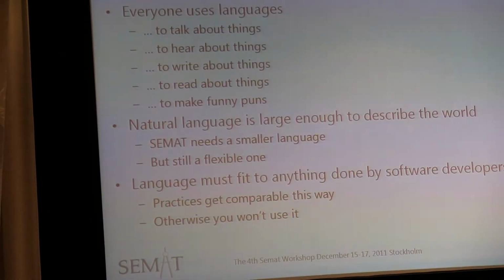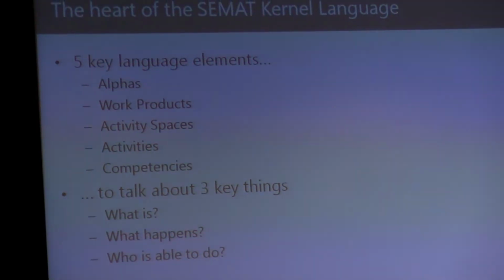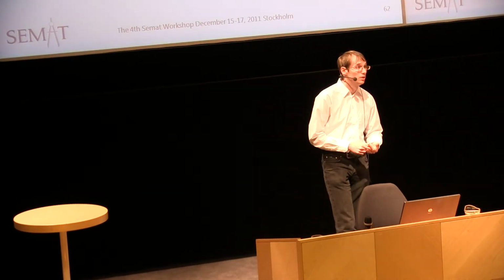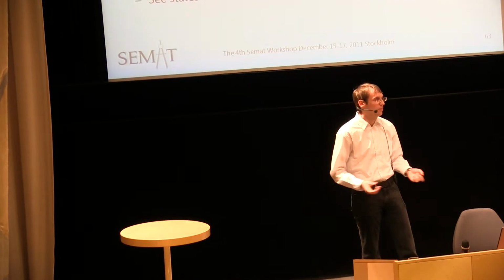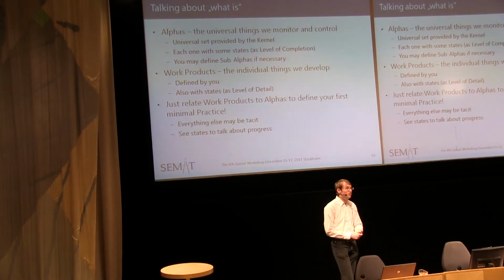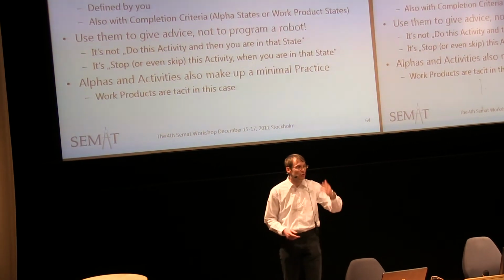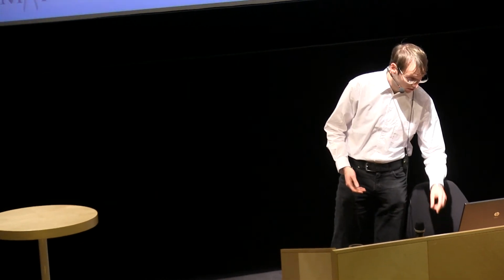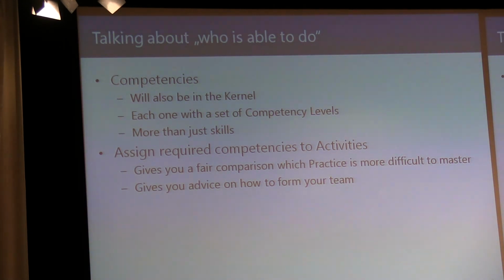SEMAT 7 of 13